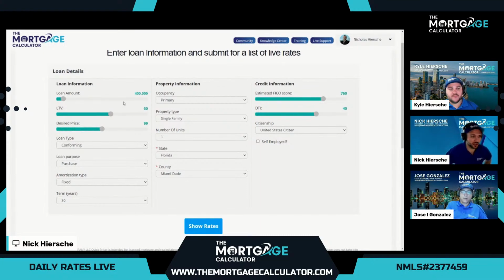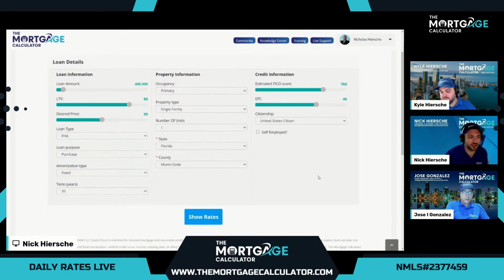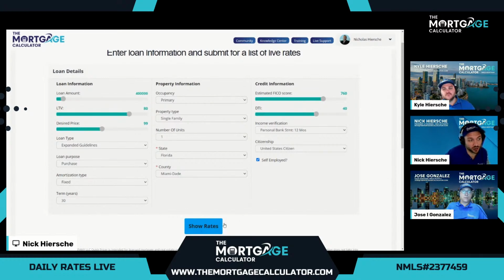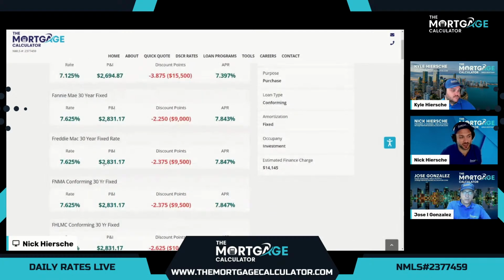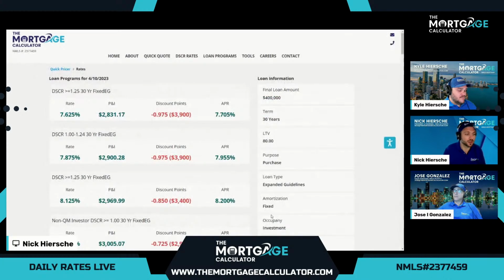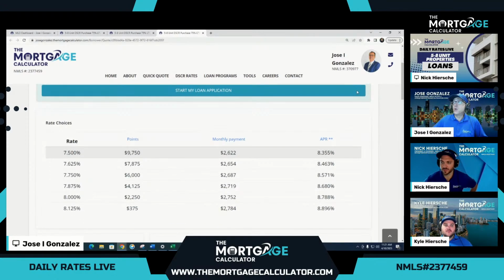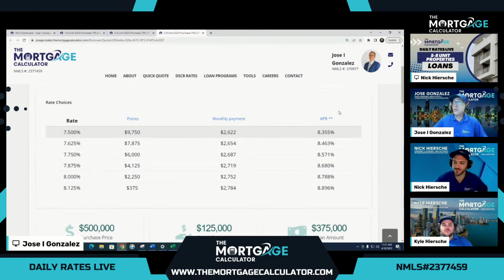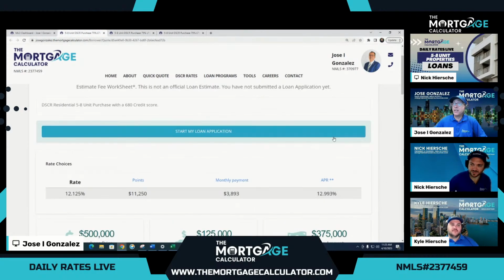Daily Mortgage Rates LIVE with The Mortgage Calculator 4/10/23 - 5-8 Unit Properties Loans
A 5-8 unit property loan is a commercial real estate loan used to purchase or refinance a residential property with 5 to 8 units, such as a small apartment building or a multi-family home. These loans are designed for investors or business owners who want to acquire or refinance rental properties that generate income from multiple units.